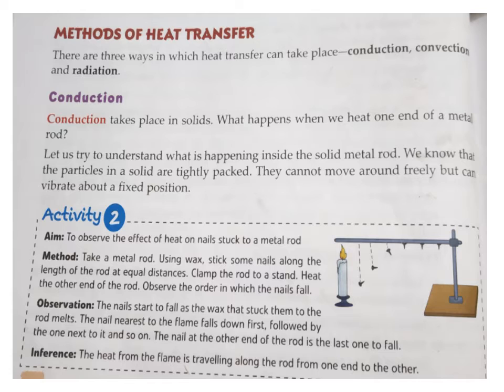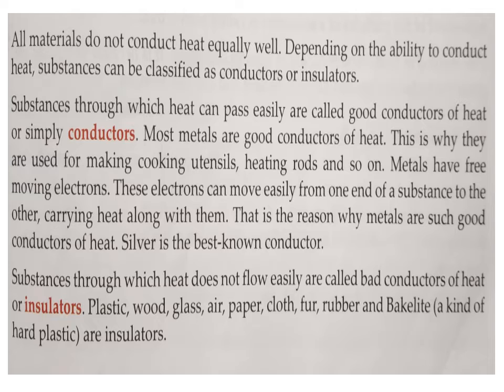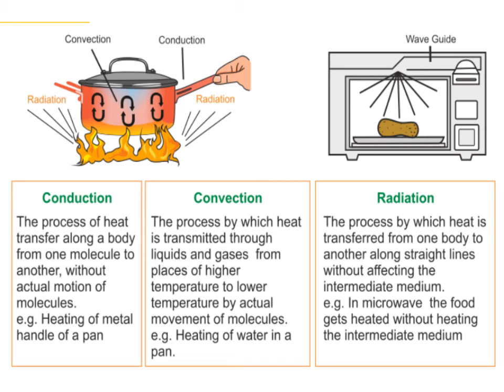BK Birla Centre for Education, Pune(Class VII Science heat part 4 )